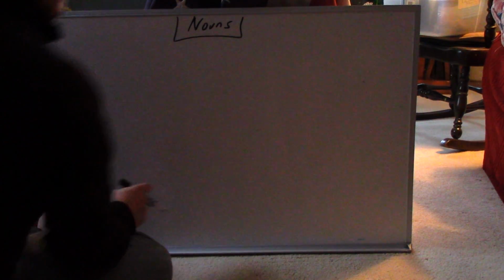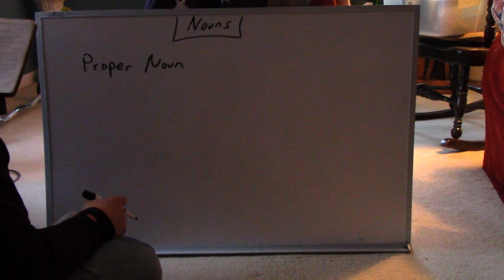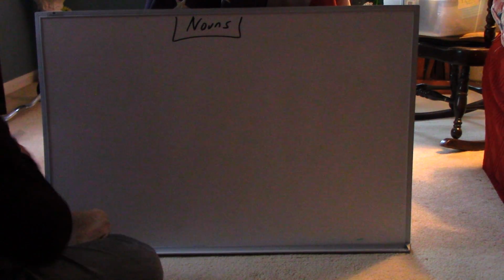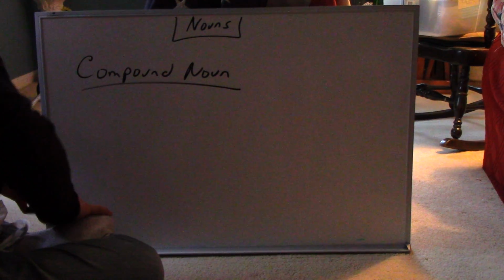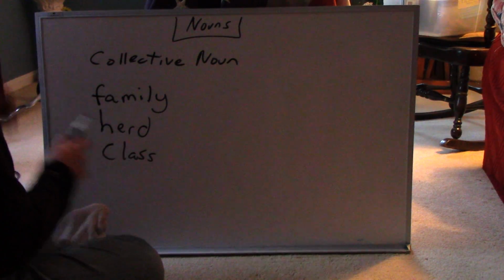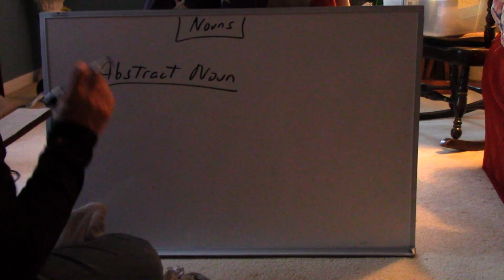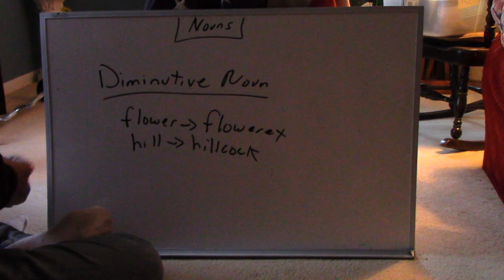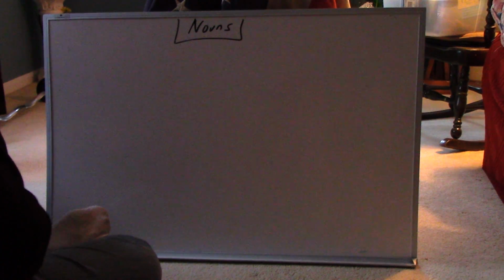Nouns: Different Kinds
This video briefly discusses the different kinds of nouns.